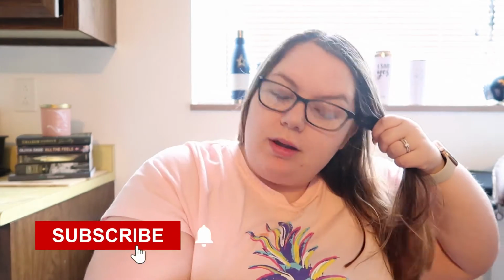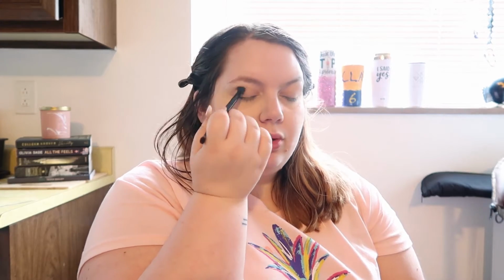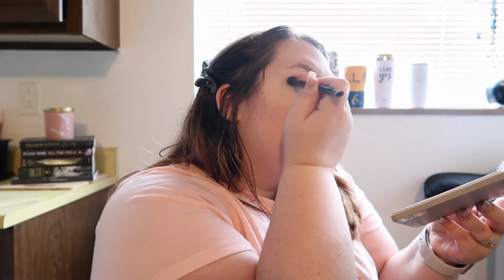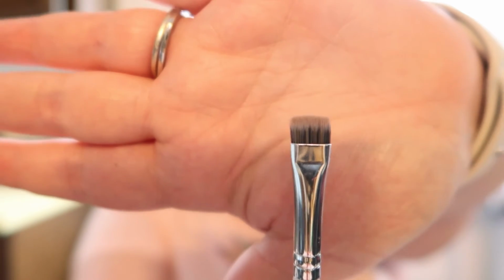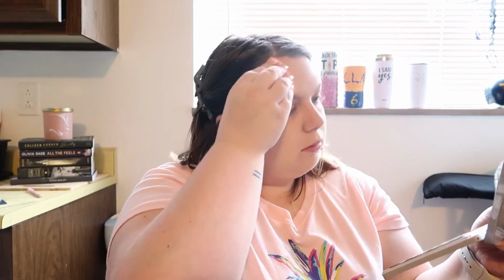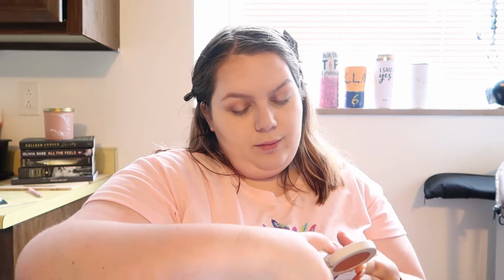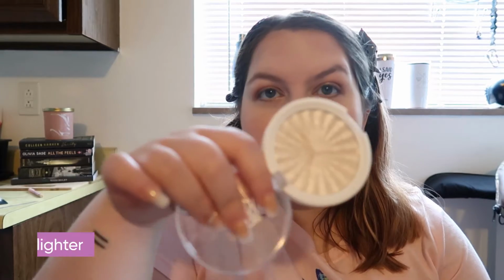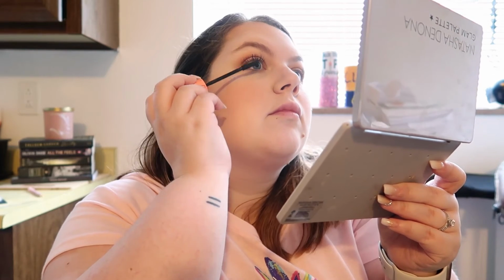Wedding Day Makeup!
I did my own makeup for my wedding!

Products I Used:
Makeup by Mario Soft Pop Powder Blush in Desert Rose
Ofra Highlighter in Glazed Donut
Benefit Cosmetics Roller Lash Mascara
Too Faced Killer Liner in cream nude
Benefit Cosmetics Gimme Brow in Shade 3
Mac Studio Fix Fluid in NW10
Too Faced Sweet Peach Palette
Natasha Denona Glam Eyeshadow Palette
Charlotte Tilbury lipstick in Pillow Talk
Too Faced Born This Way Super Coverage Multi Use Concealer in Snow
Rare Beauty Warm Wishes Effortless Bronzer Stick in Happy Sol